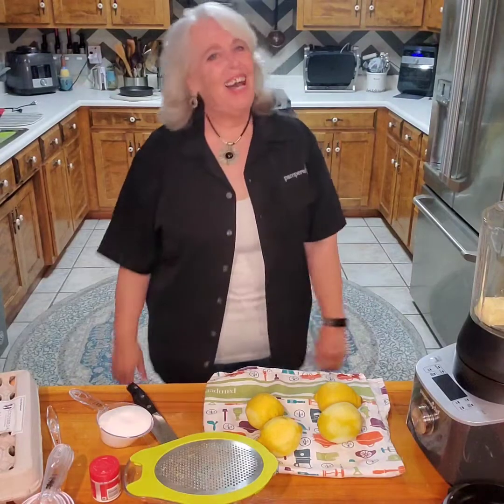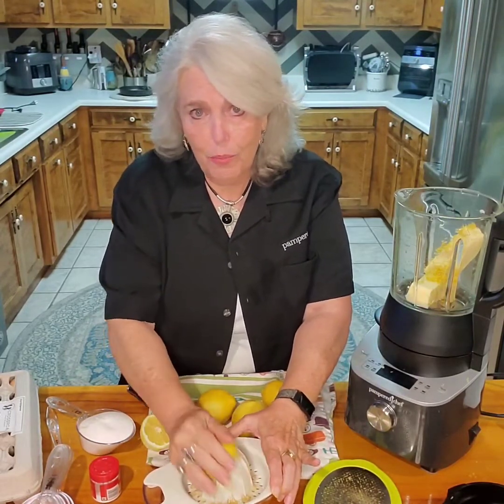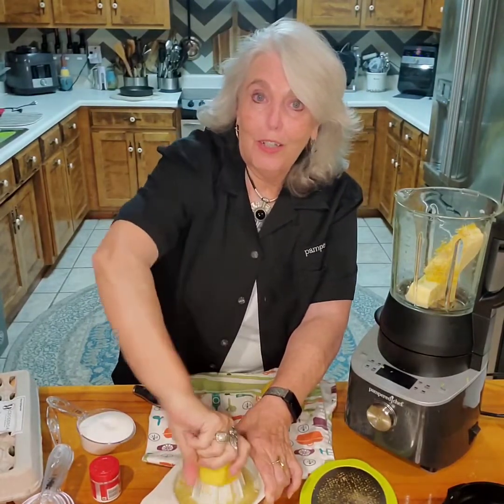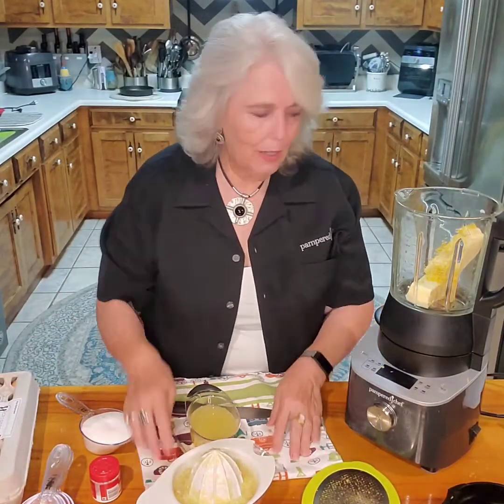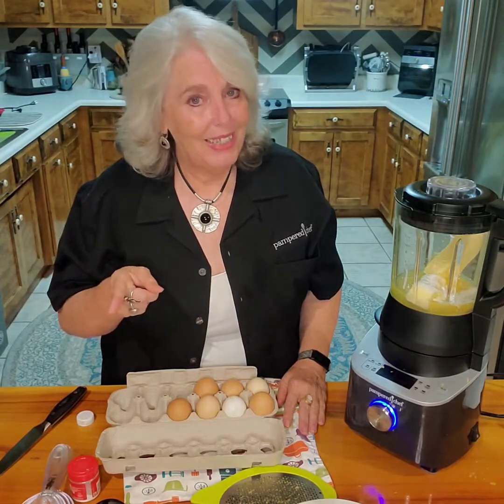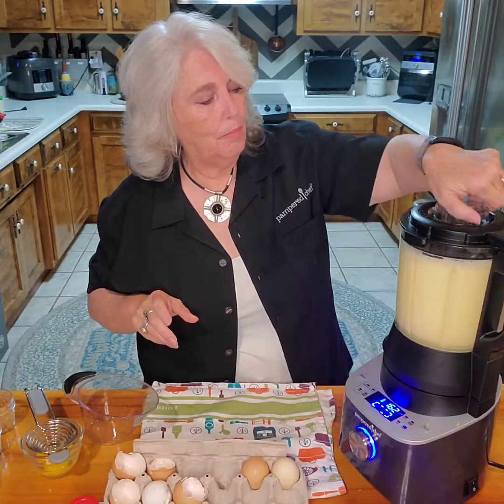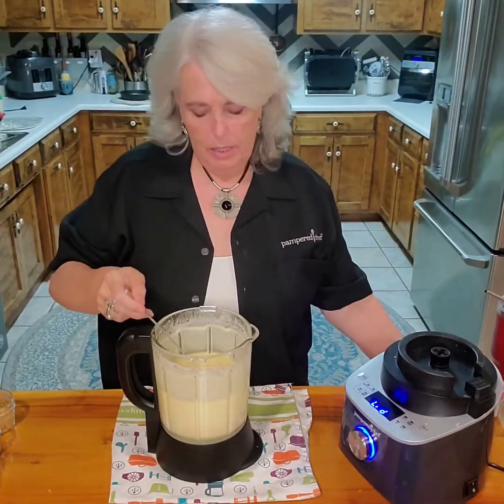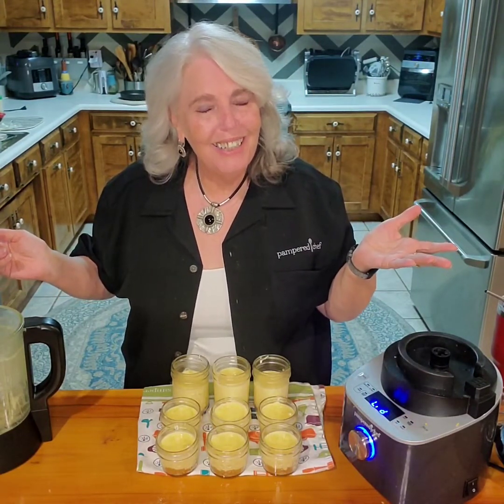Lemon Curd (Keto/Low-carb) made in the Deluxe Cooking Blender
Lemon Curd. Keto/Low-carb
Recipe

1 c. Butter Softened
1 Tbsp Lemon Zest
3/4 c. Fresh Lemon Juice
1 tsp Cream of Tarter
1/2 c. Granulated Swerve
1/3 c. Monk Fruit
1/2 tsp Stevia

Combine all in blender and set to Sauce.  When blender says ADD push button to starte and slowly add:

2 Eggs
3 Egg Whites

When blender gets to 200° CANCEL.  Then run Smoothie to fluff custard.